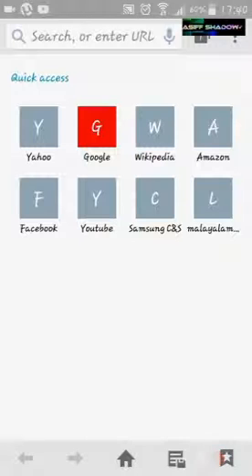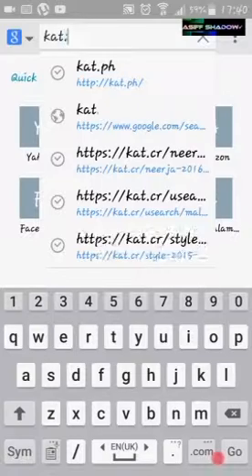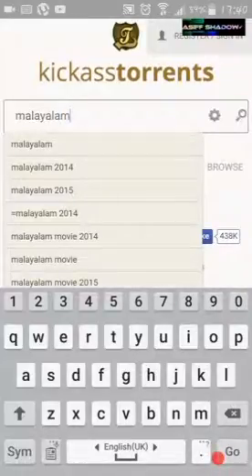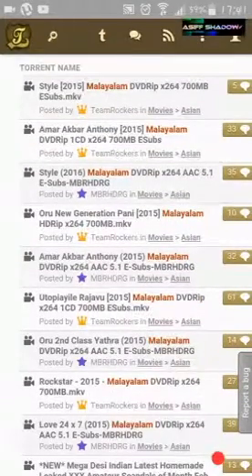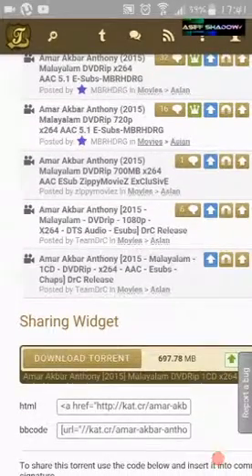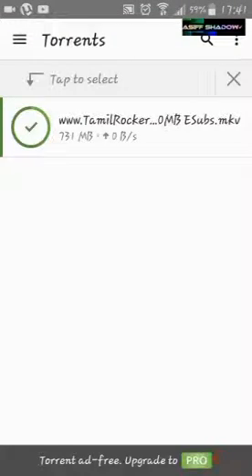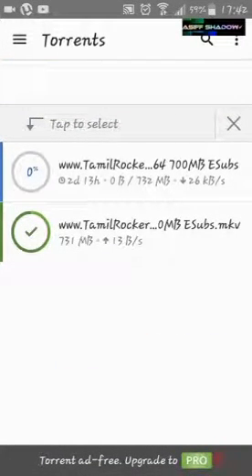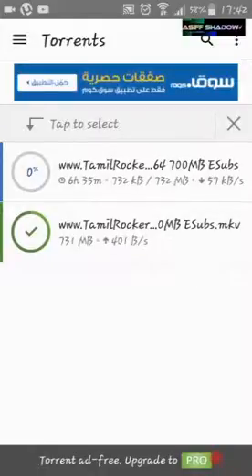Download torrent movies and videos in any android mobile.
How to use torrents and how to download torrent movies & videos ..easy steps.

Asif shadow..